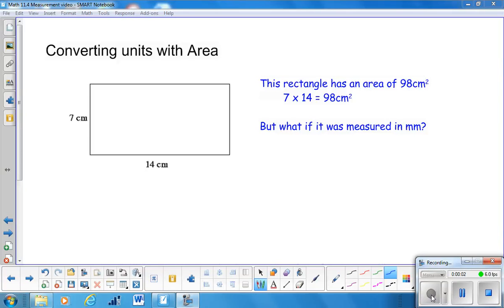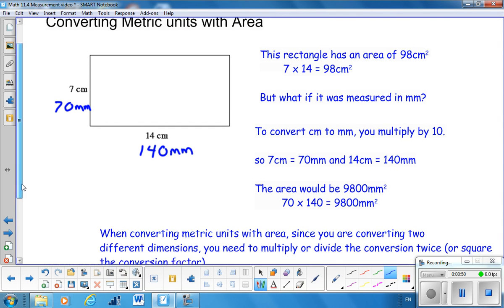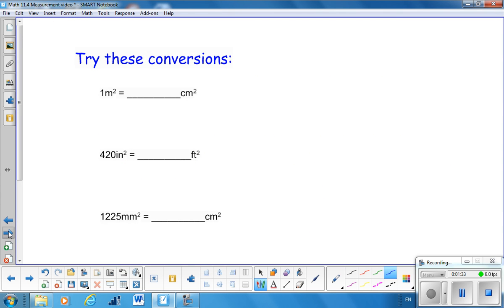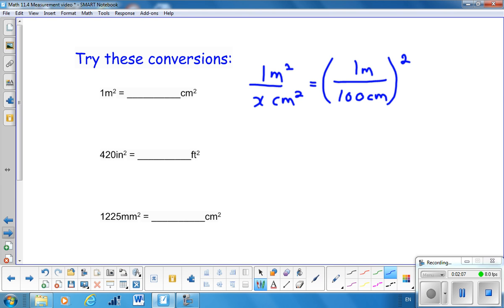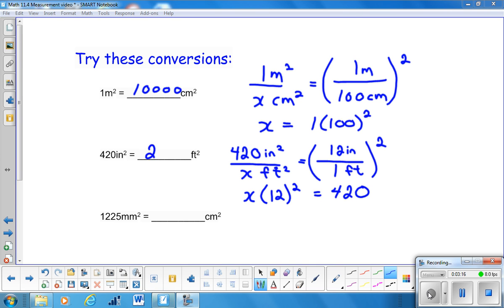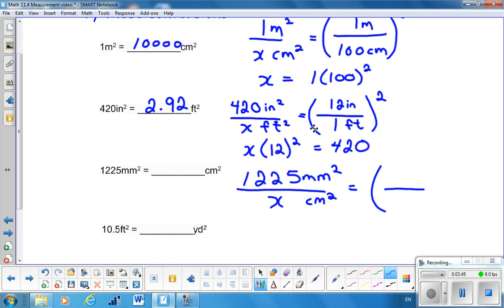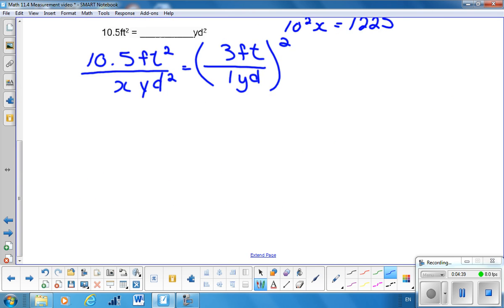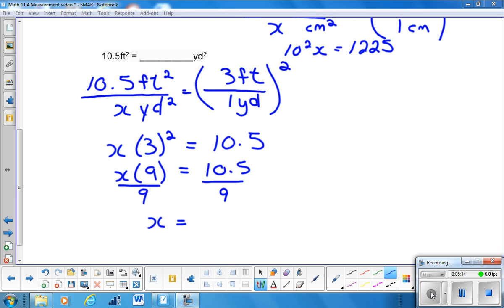11 4 Lesson 7 converting area